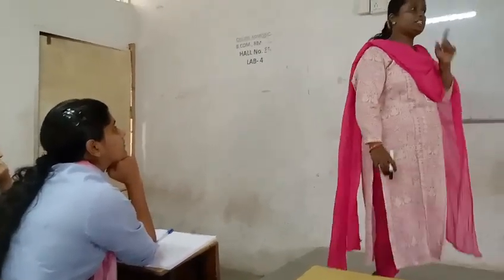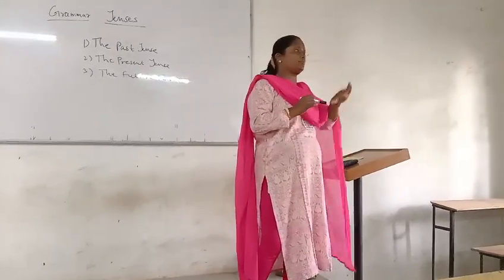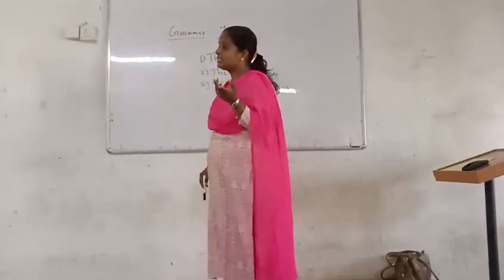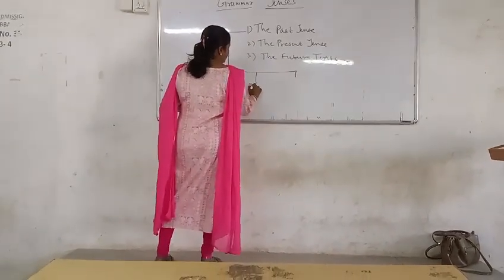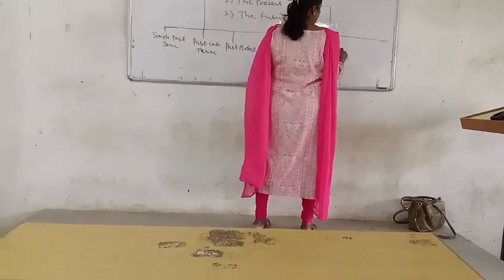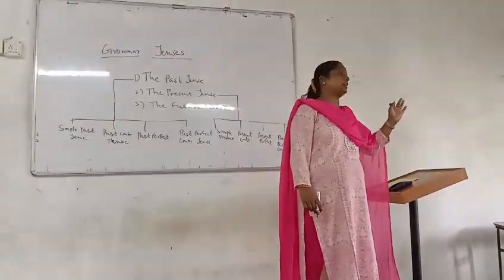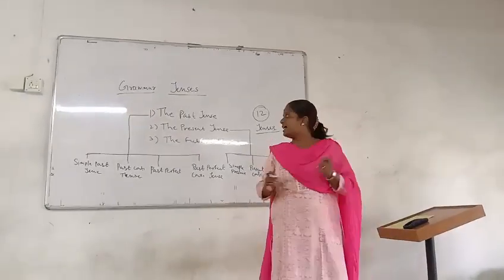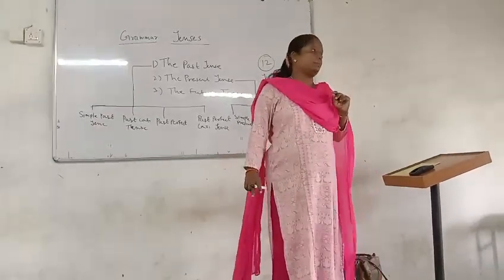Grammar Tenses-Mrs. Pathak Manisha